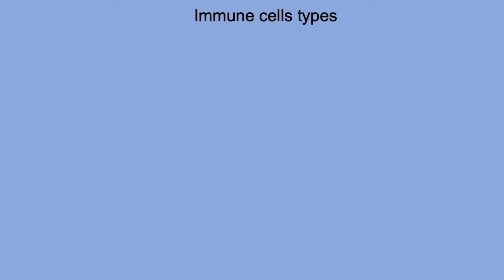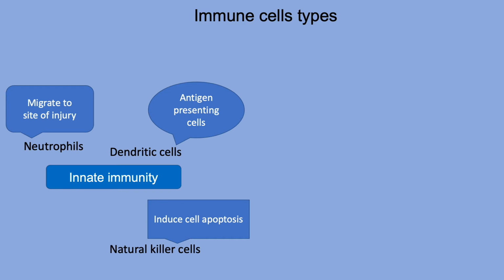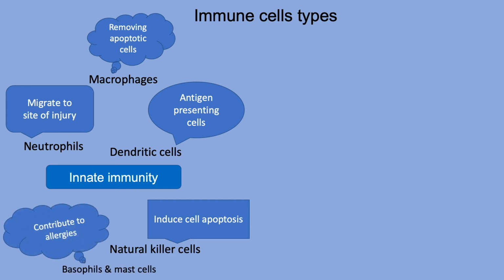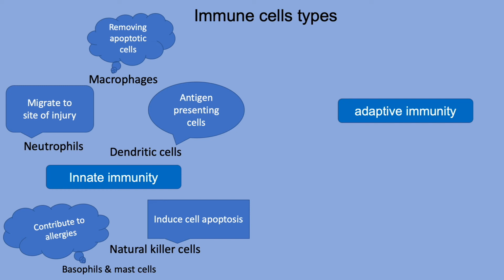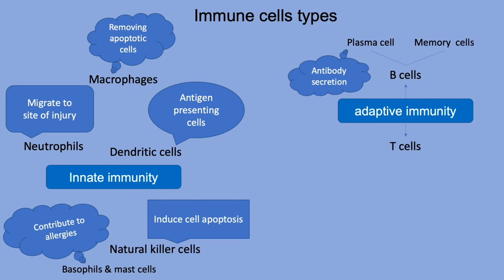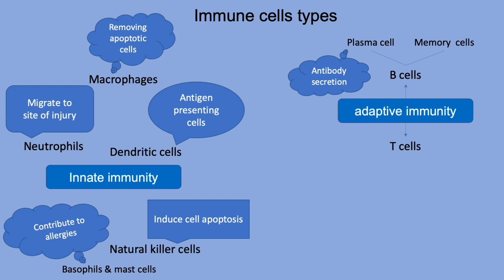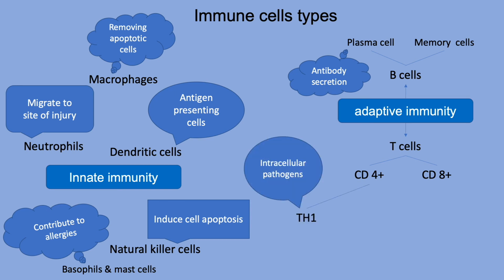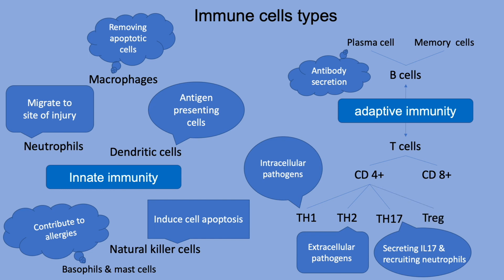Types of immune cells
A summary of major types of immune cells